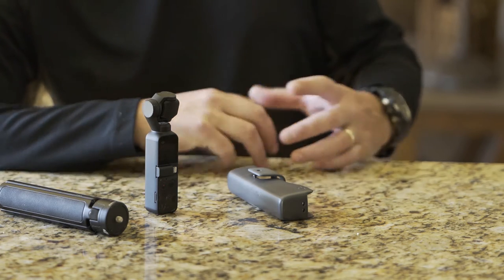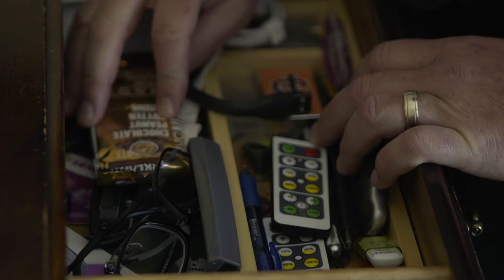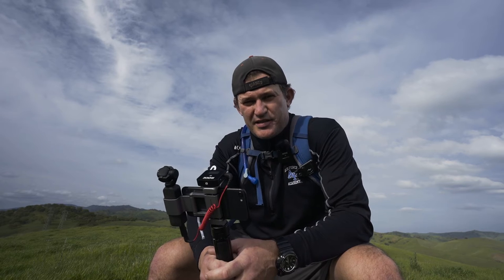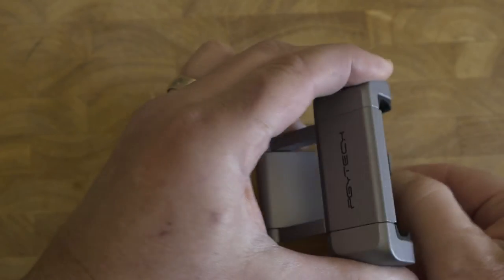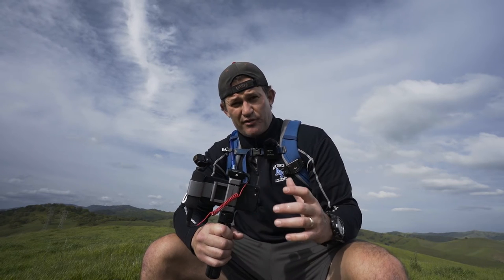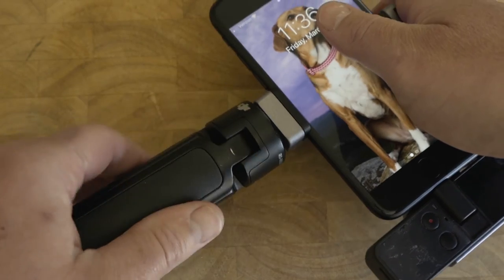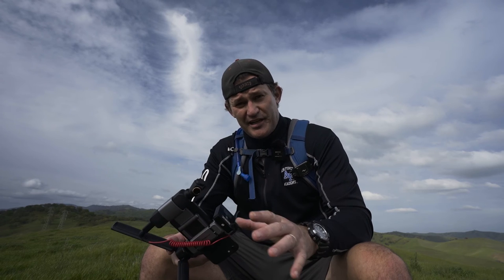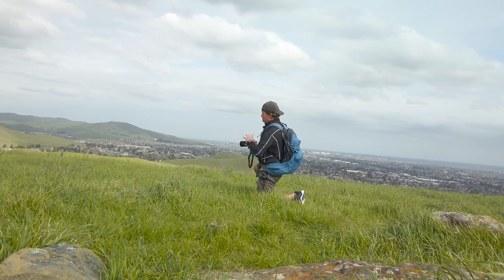PGYTech Cradle: Vlogging with the DJI Osmo Pocket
The PGYTech cradle for the DJI Osmo Pocket makes vlogging so much easier. Give it a look if you don't already have it.